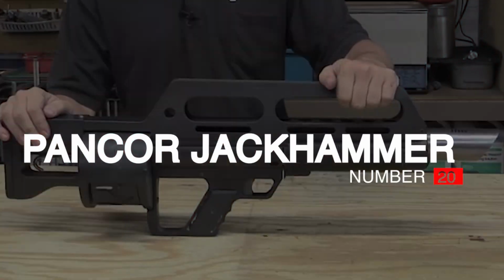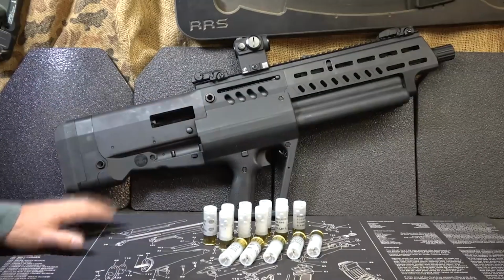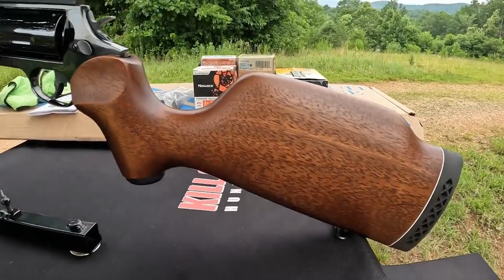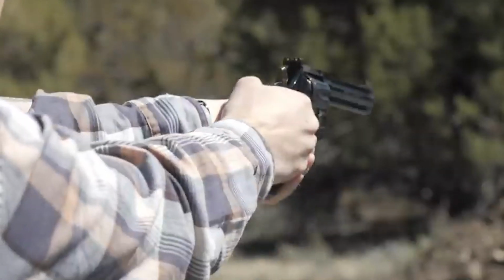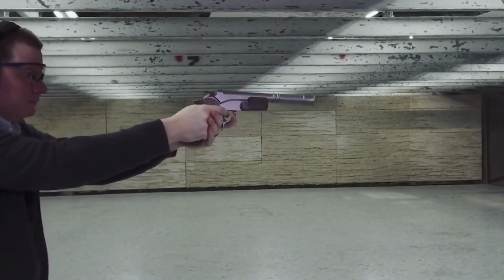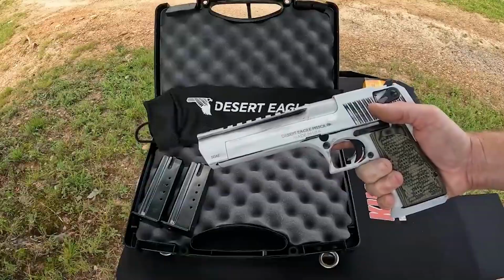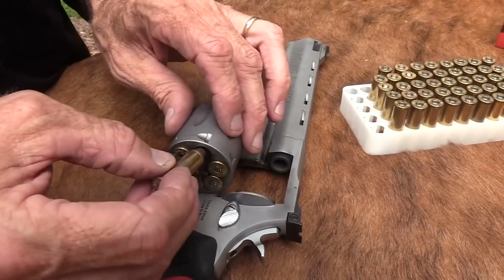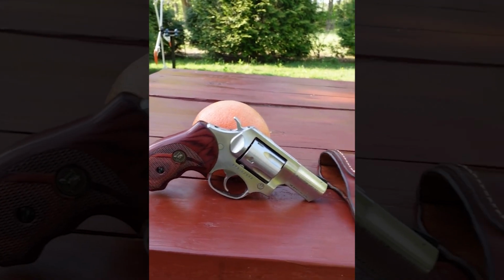Top-tier Handguns You Should NEVER SELL!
Here at Best Iron, we curate and transform original content from various shows, news reports, and expert interviews about gun legislation and related topics to offer our viewers a comprehensive and engaging experience. Our goal is to inform and educate our audience through this channel.

We also strive to make this content accessible to individuals with hearing impairments by providing professional transcriptions for most of our videos.

Our approach enhances the original message by making it more cinematic and easier to understand, aiming to reach a wider audience and promote informed discussions about gun laws and news.

- Our videos do not negatively impact the original works.
- The videos are transformative in nature.
- We primarily use audio and small snippets of video footage when necessary.

• Content Context: This video discusses various unverified information and theoretical perspectives reported by different news sources. The content is intended for educational and informational purposes and should not be taken as confirmed facts or absolute truths.

• Intention of Content: "Latest Gun Laws & News" does not aim to defame, slander, or discredit any individuals or organizations mentioned in this video. The information is presented to encourage thoughtful discussion and critical thinking among viewers.

• Non-endorsement of Violence: Best Iron explicitly does not condone or promote any violent actions described in this video. The mention of such actions is solely for context and to understand the implications of certain events historically or in current affairs.

The content on this channel is based on facts, reports, and theoretical discussions. Nothing on this channel constitutes financial or legal advice. We may occasionally use AI models to assist in video production and publishing processes.

Best Iron — Your primary source for the most recent updates on gun legislation and news!